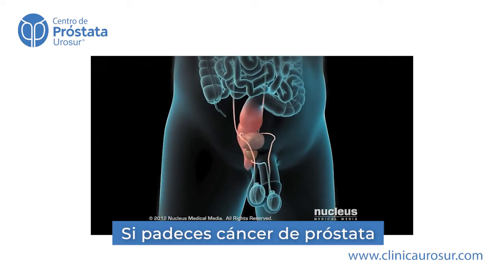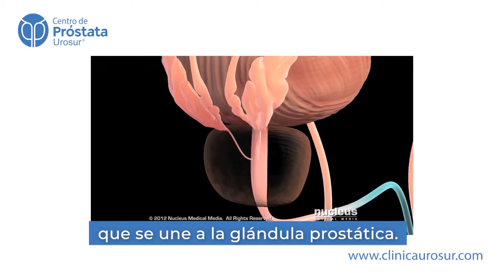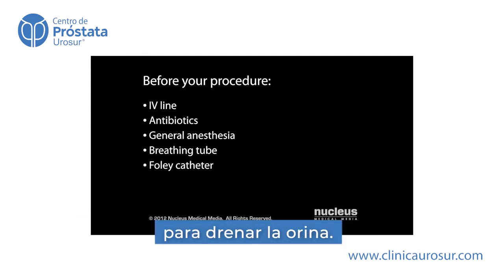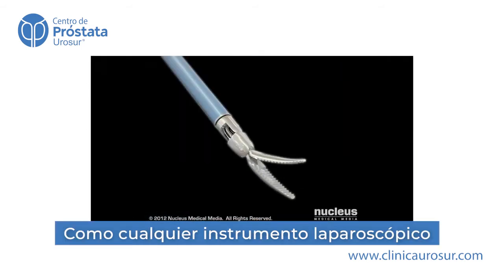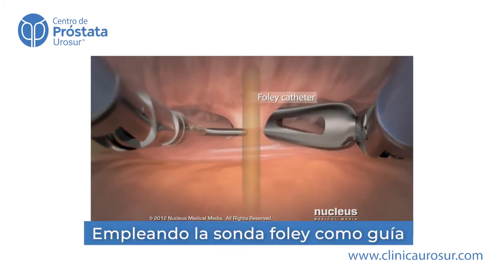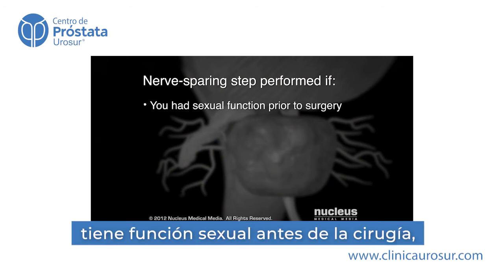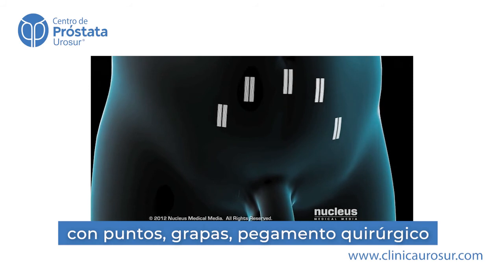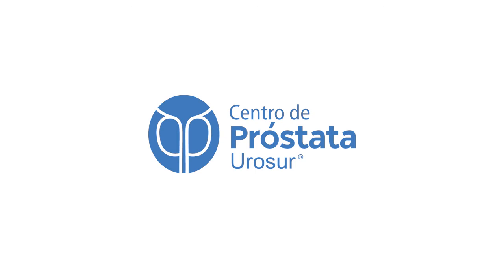Prostatectomía asistida por robot / DAVINCI para cáncer de próstata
Por medio de esta técnica quirúrgica de vanguardia, es posible realizar un trabajo minucioso y detallado para retirar la glándula prostática en pacientes oncológicos. Contamos con especialistas capacitados para realizarla y convenio en CDMX para acceder al equipo necesario.
Más información agendando con nuestros especialistas del Centro de Próstata Urosur®